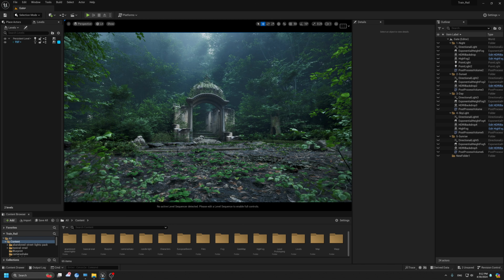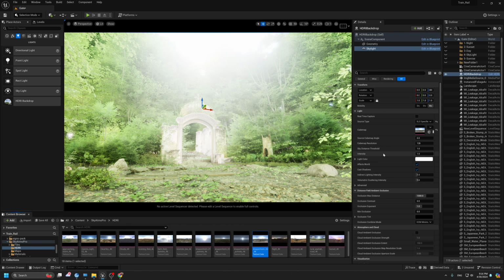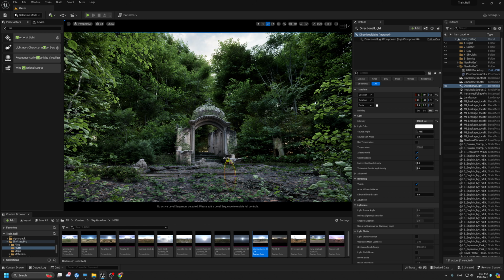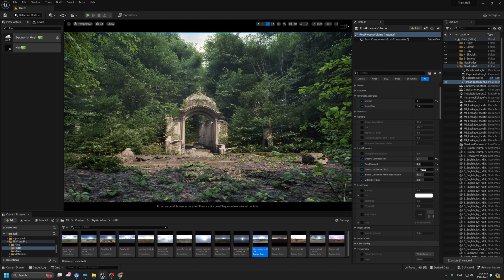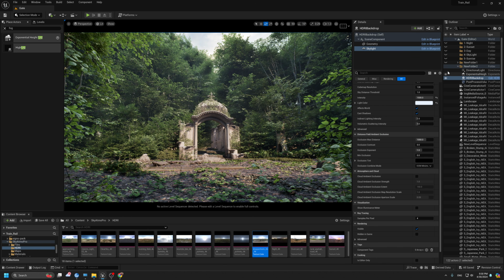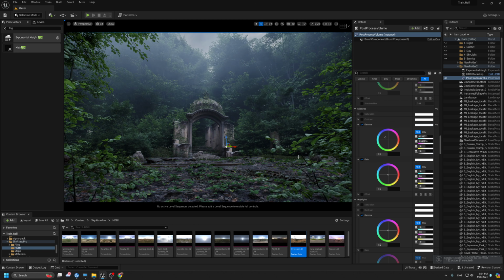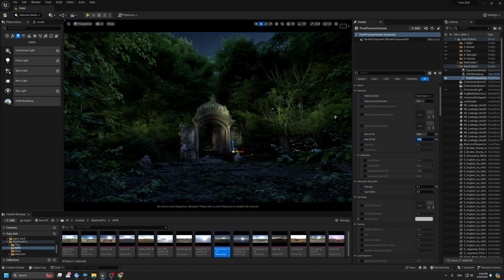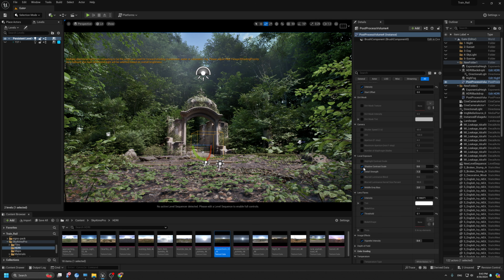How to Create photorealism lighting in UE5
in this video, i will show you how to Create photorealism lighting in UE5 by using the default lights in Unreal engine